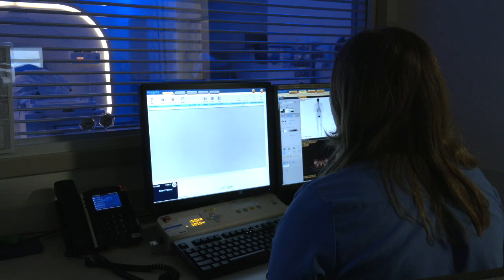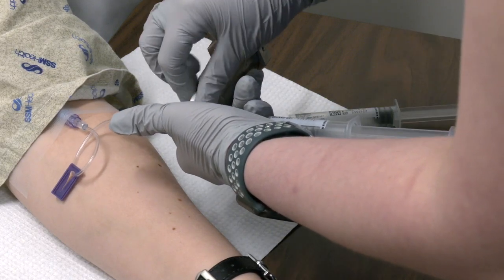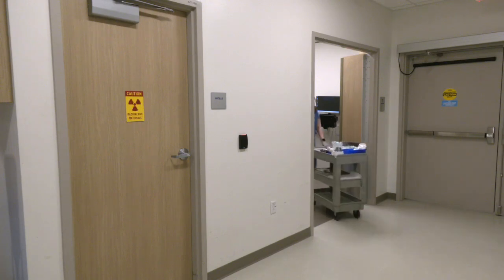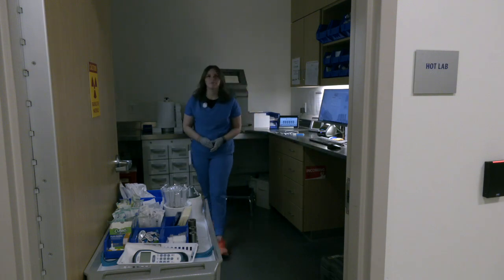The movement favoring early diagnosis and treatment of Alzheimer’s disease is gaining momentum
A Saint Louis University researcher advocates for the early diagnosis and treatment of Alzheimer’s disease.

“Right now the focus of research in Alzheimer’s disease is to diagnose people as early as possible,” said George T. Grossberg, M.D., the Inaugural Henry & Amelia Nasrallah Endowed Professor and Director of Geriatric Psychiatry at Saint Louis University.

A policy change by the Centers for Medicare & Medicaid Services is making a difference by expanding coverage of brain amyloid positron emission tomography (PET) imaging for the diagnosis of Alzheimer’s disease.

“This is the first time the Centers for Medicare & Medicaid Services said that we are going to financially cover amyloid PET scan for the very early diagnosis of mild cognitive impairment due to Alzheimer’s disease in cases where patients are considering, and being considered for, eligibility for the new monoclonal antibodies, like lecanemab (Leqembi).”